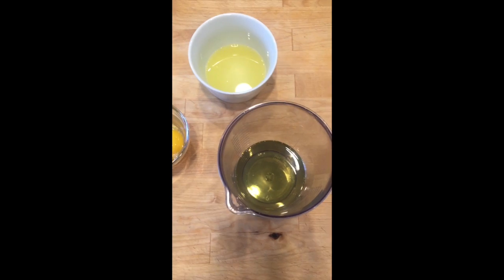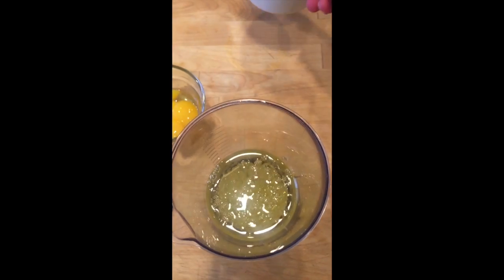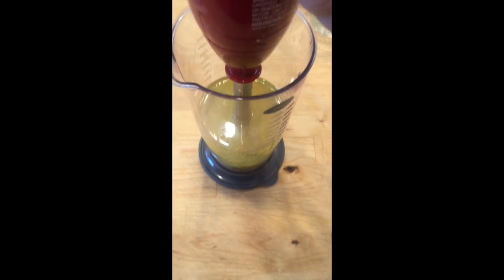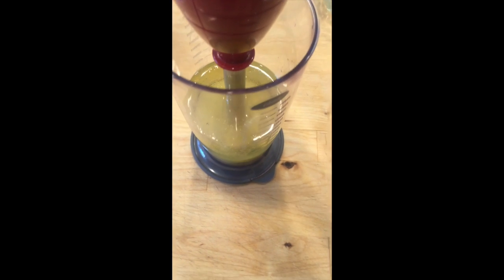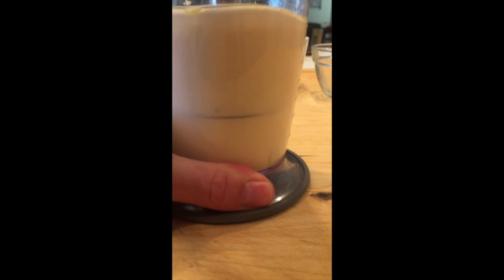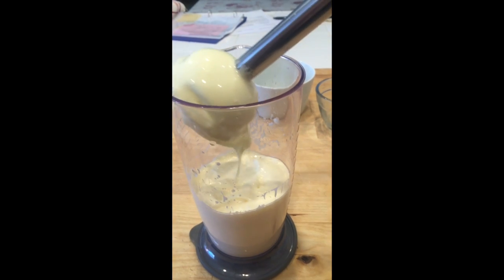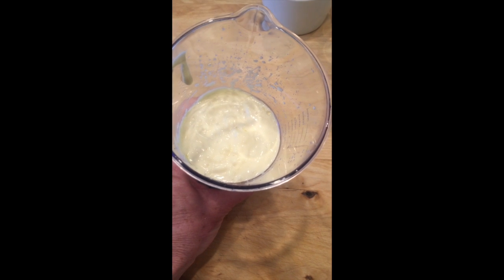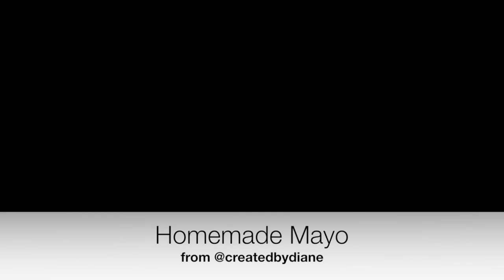How to make Homemade Mayonnaise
This video is about How to make  Homemade Mayonnaise @createdbydiane